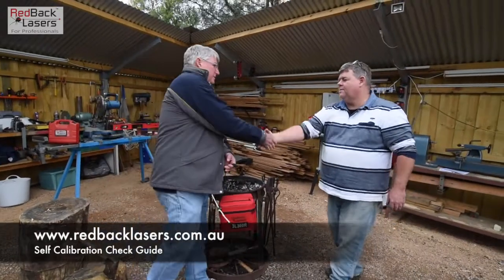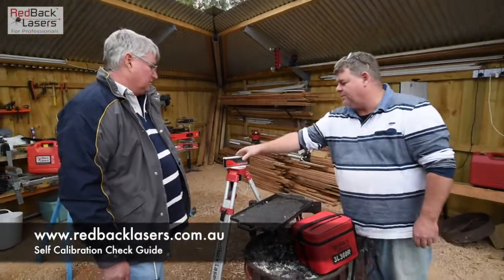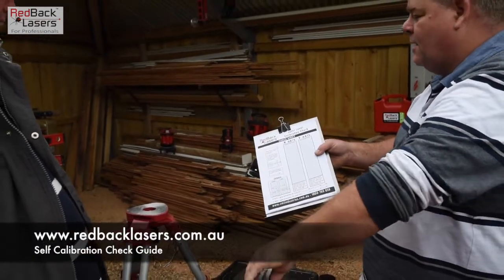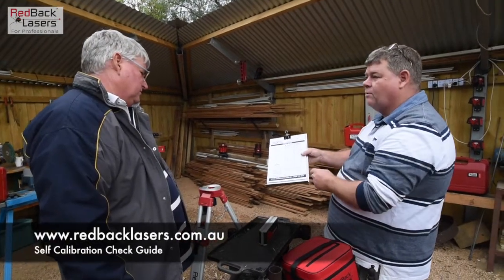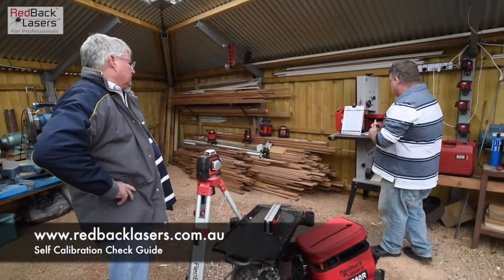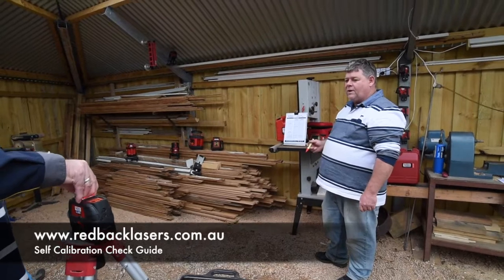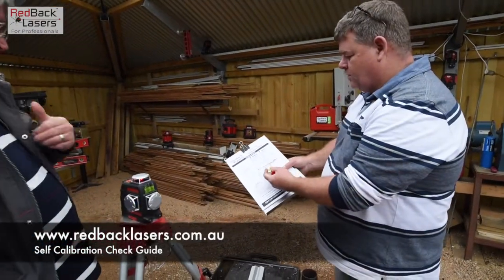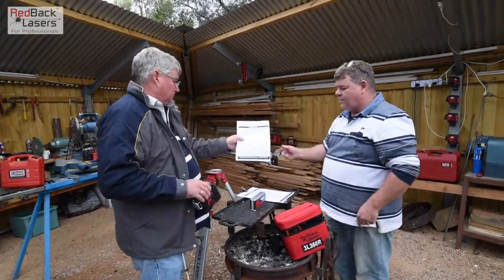RedBack Lasers How to check laser level calibration guide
This quick guide shows how to check the horizontal calibration of your laser level at home or work.  The video shows the principle with a 360 degree line laser but the same principles can be used with a rotating laser or other line and dot lasers.